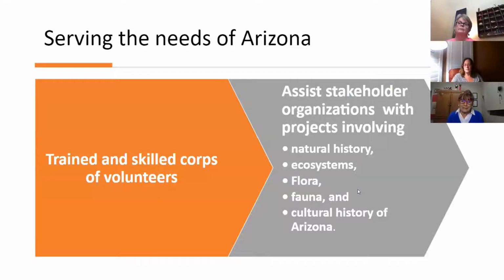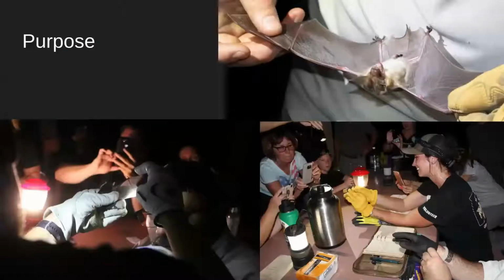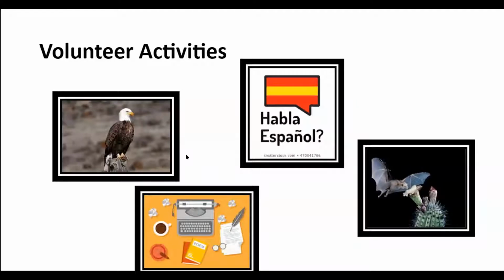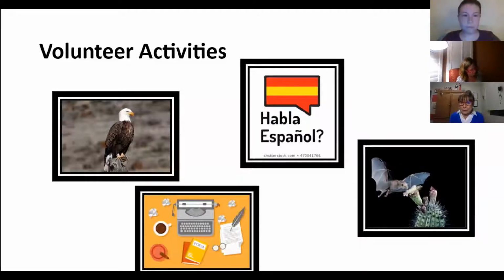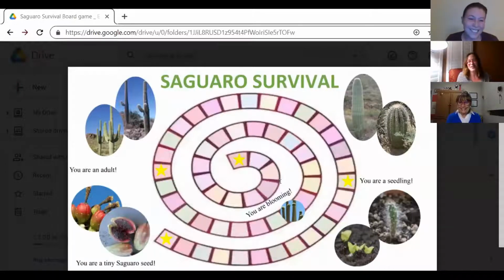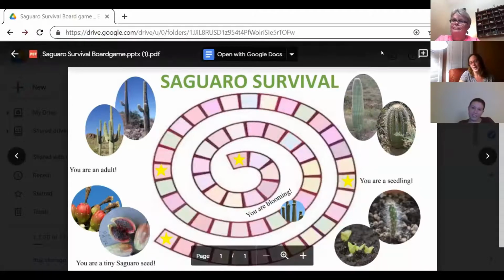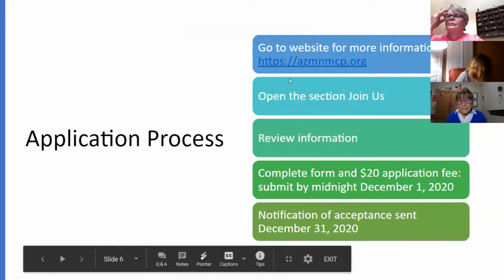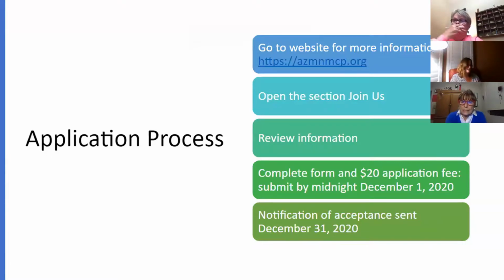Why be a Master Naturalist?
Learn about the many reasons you should become an AZ Master Naturalist.